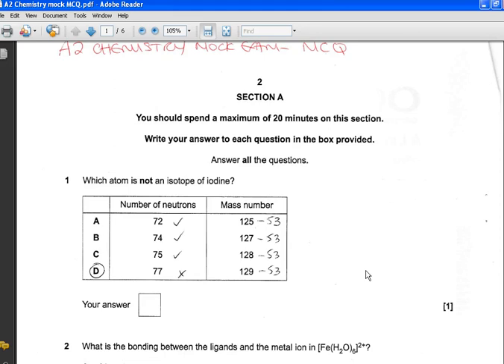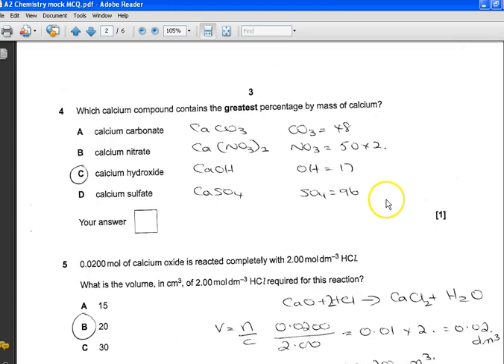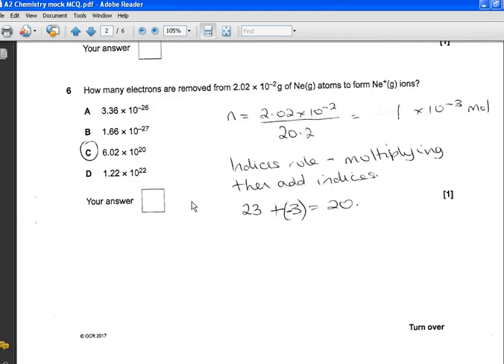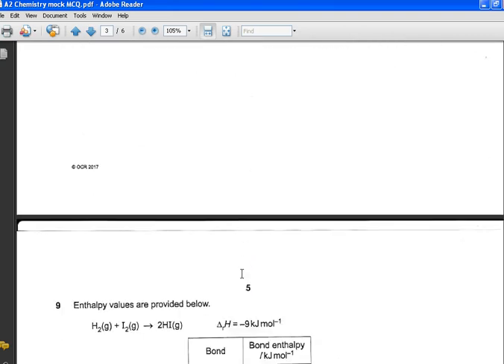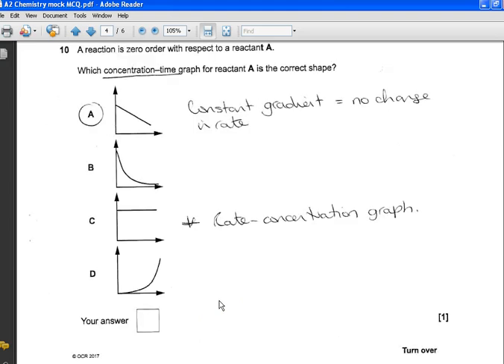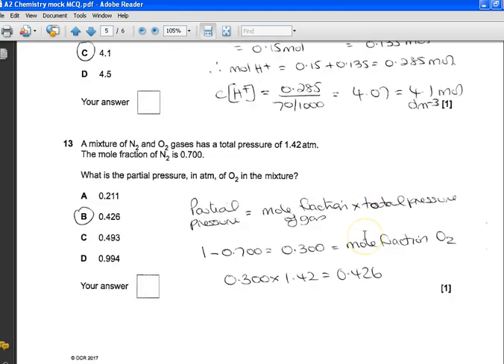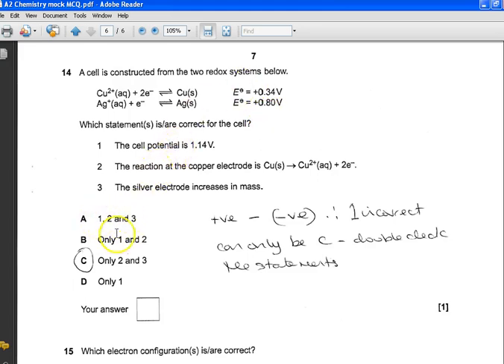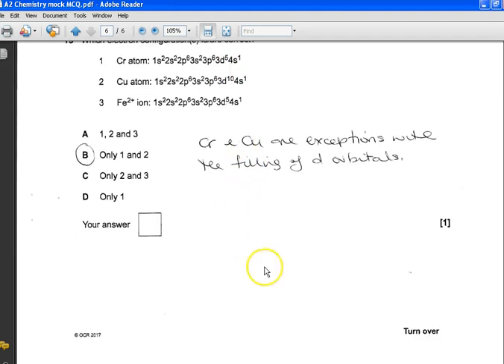A2 Mock MCQ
Feedback on MCQ in A2 Chemistry mock taken in January 2018.